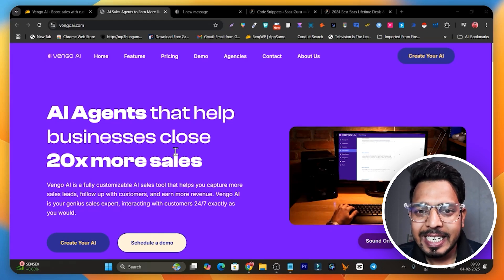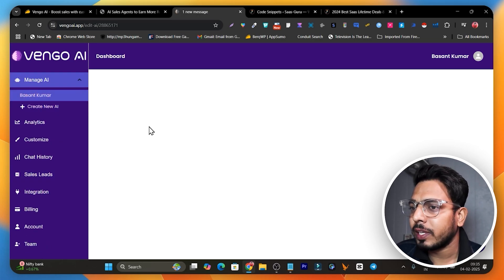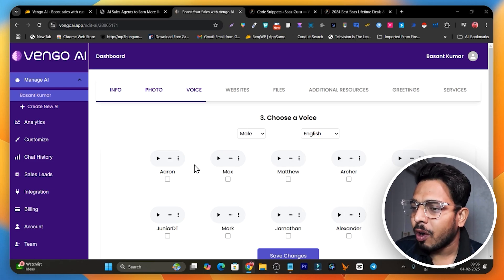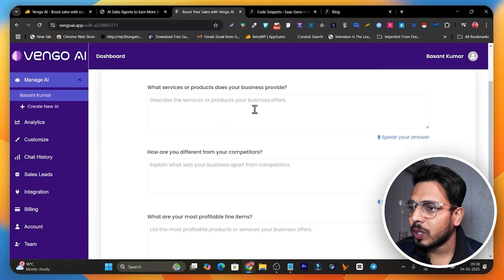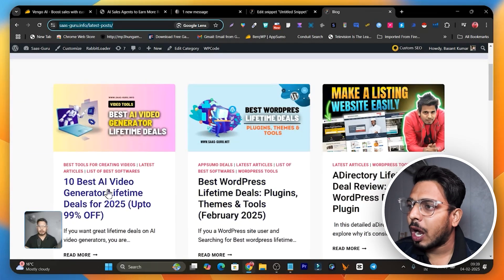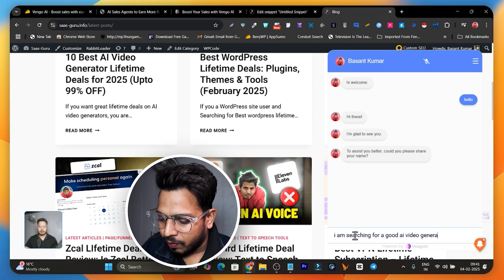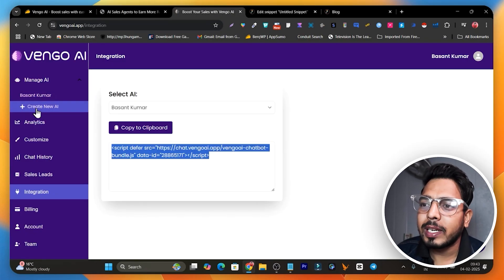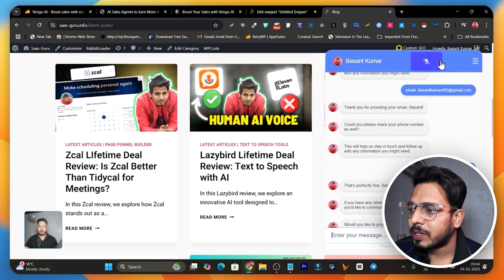Build Ai Agent For Sales & Leads Generation in Minutes! - Vengo Ai Review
In this video, I will show How I built Ai Agent for Sales and Leads generation on automation for my website in few clicks.

For creating this AI sales agent I'm using Vengo Ai, and it's right now available on appsumo lifetime deal.

(Price Increases Soon!)

- - - My Free Gifts with Vengo Ai (worth $997) Pack - - -
✅  Special Bonus 1. - BerqWP (Make Your Website Faster) + Internal Linking Pro Plugin (Lifetime Access)
✅ Bonus #2 - List of 1000+ Micro Niche Ideas & Keywords with insights
✅ Bonus #3 - Complete SEO Checklist:, step-by-step SEO actions for starting a new blog
✅ Bonus #4 - 5 Steps Content Writing Hack: to Create Engaging & Awesome Content Every Time!
✅ Bonus #5- Content Marketing CheatSheet: 57 Actionable Blog Promotion
Strategies to Drive Free Traffic!
✅ Bonus #6-  High DA Do follow Backlinks List: Increase your Blog’s Authority to rank higher on Google

📌How to ACCESS FREE BONUSES: If you successfully purchase Vengo Ai Lifetime Access using my link, send me your invoice on this email - to avail These Gifts for Free worth $997. 🤩

Creating Ai agents for sales using Vengo Ai is really super easy. After sign up, you have to just give a name to your ai sales agent and your website link for the data you want  to train this Ai agent.

You can also add data PDF, Doc, Webinar link, podcast link to train the agent. And after that you have to integrate in your website using a HTML code.

If you are also looking for an Ai Sales agent for your site then make to try Vengo Ai.